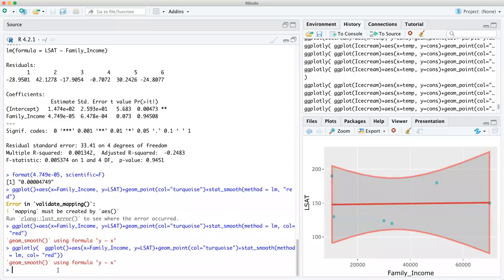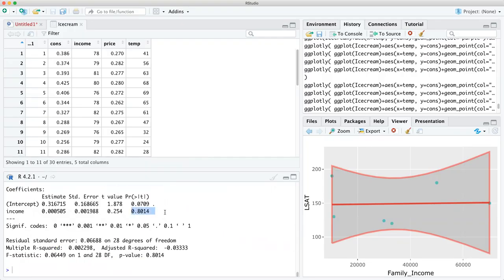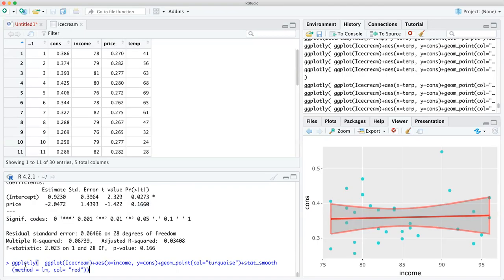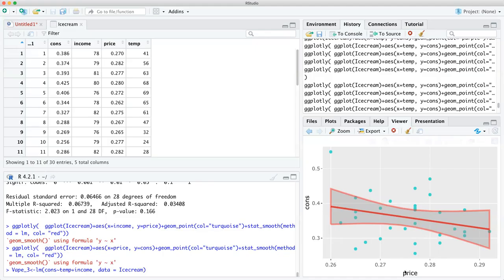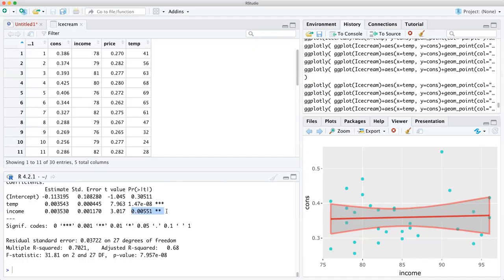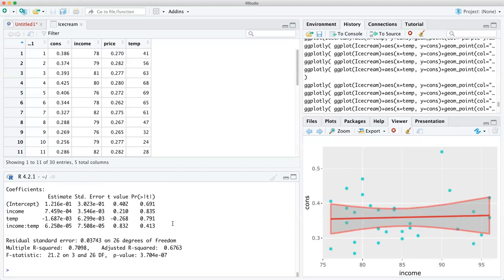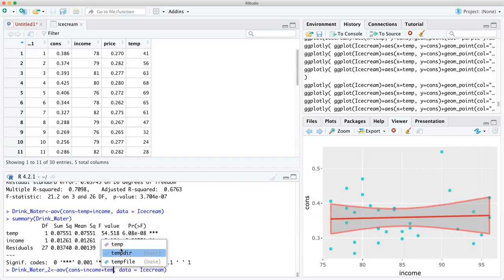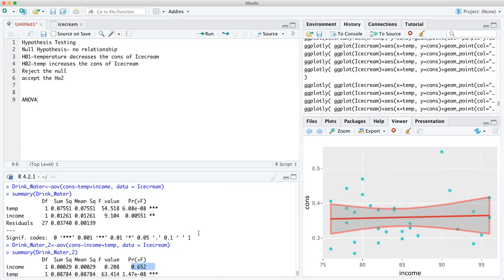Multiple Regression: The Good, the Bad, and the Illegal!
This statistical lecture covers multiple regression. It begins by running variables separately. The initial models, using the ice cream dataset, produce non-significant negative and positive relationships (remember that just because results are not significant does not mean there is no practical value). But when we a significant variable (temperature), the other non-significant variable (income) becomes significant. This is incredibly important to understand. Finally, we use the sequential ANOVA default function (aov) to try to fix this.